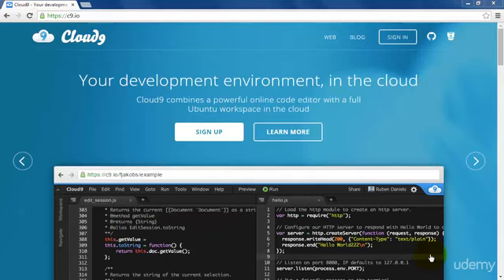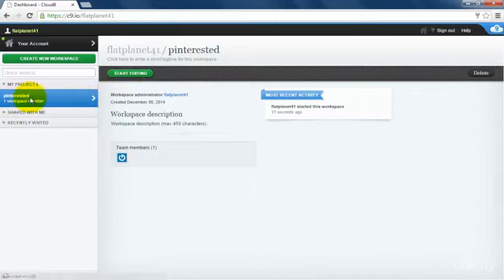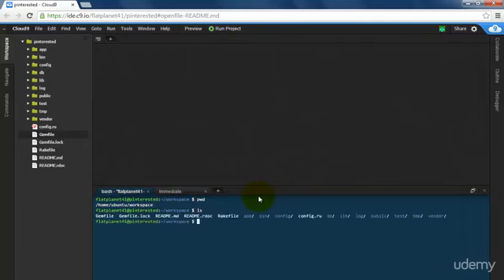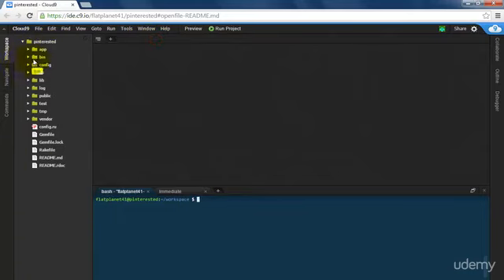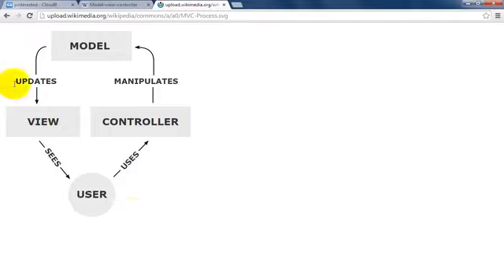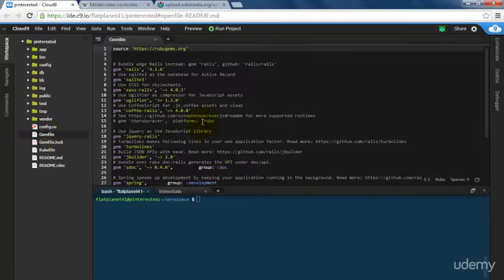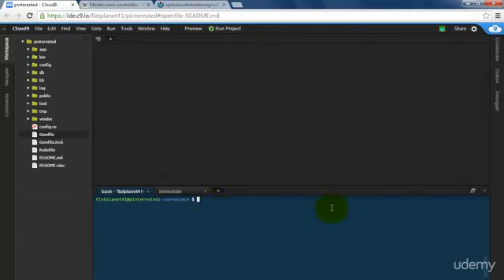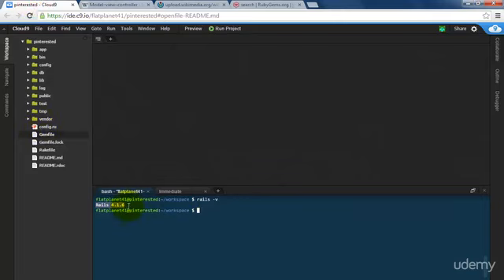Ruby On Rails For Web Development : Explore The Cloud Development Environment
Ruby On Rails For Web Development
Watch over my shoulder as I build a Pinterest-style website. I'll walk you through it step by step quickly and easily!